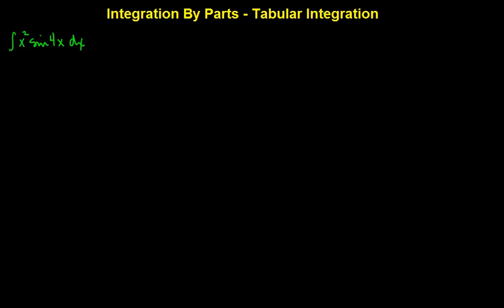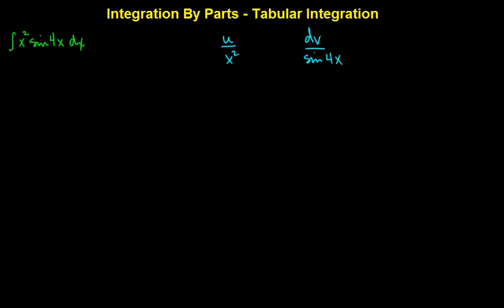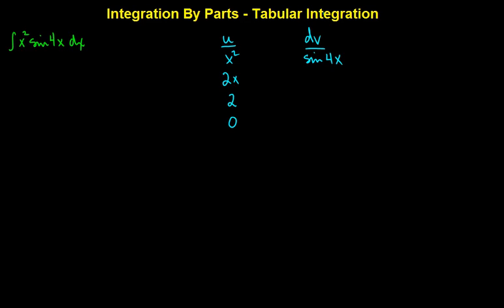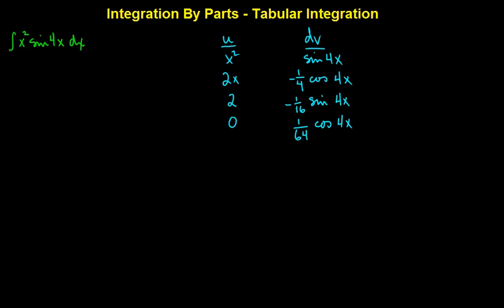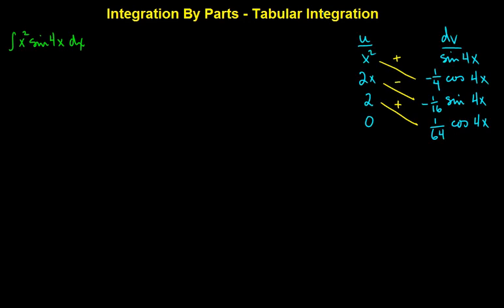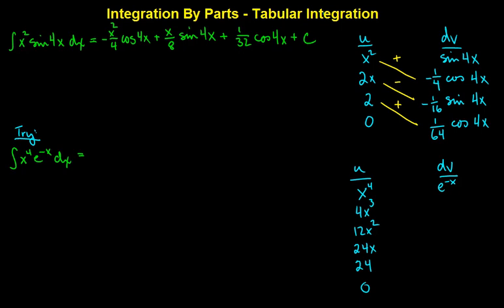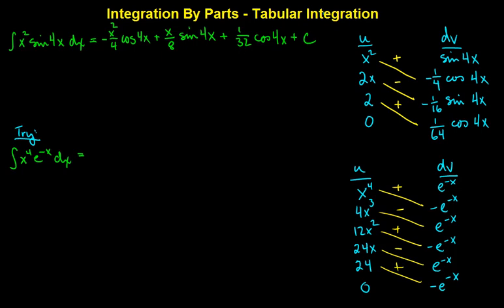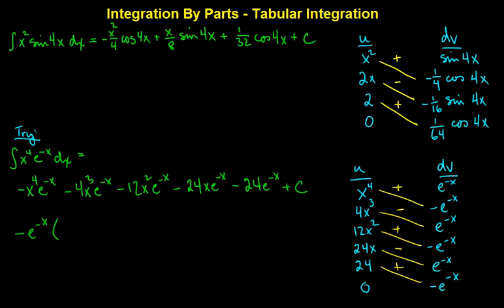Integration By Parts - Tabular Integration (Updated)